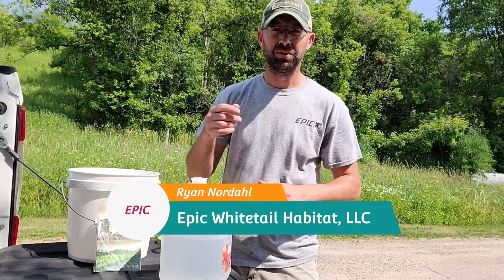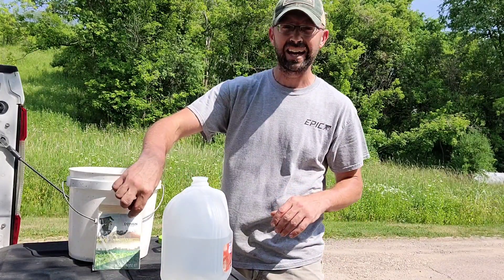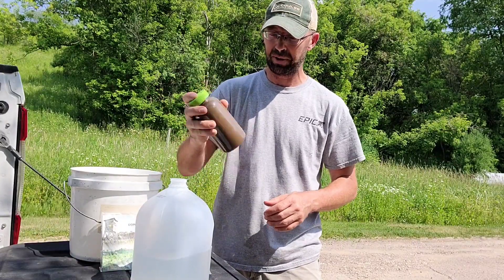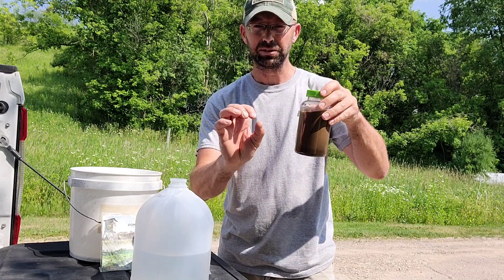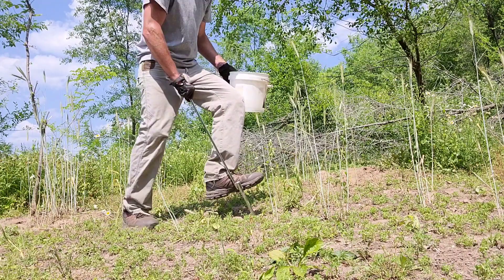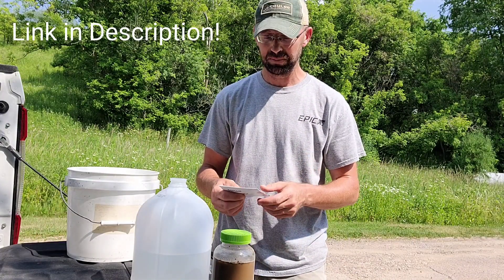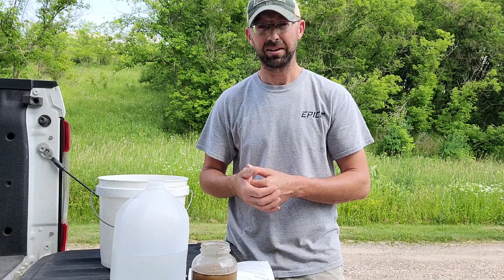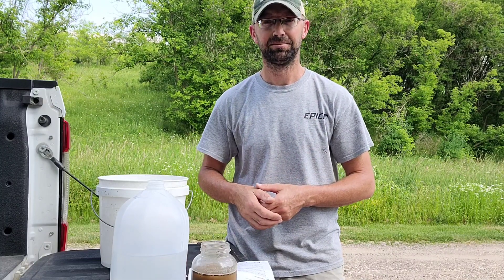How to Use the Domain Outdoor Instant pH Test Kit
In this video, you will discover how to use the Domain Outdoor Instant pH Test Kit properly.

I even share an insight how to identify the correct soil types you are working with in your food plots.

36" Soil Probe

1 Gallon Distilled Water